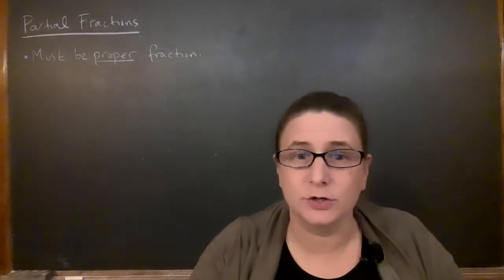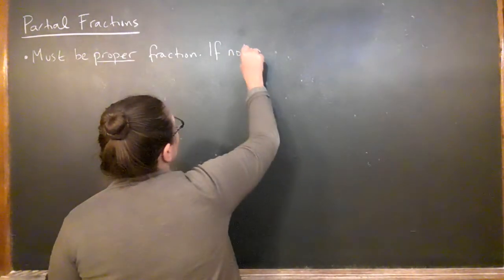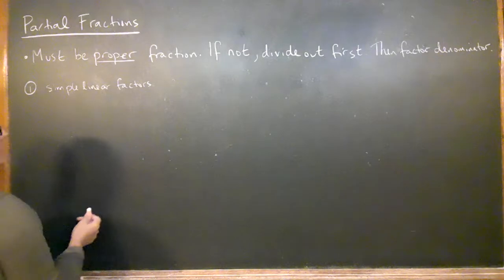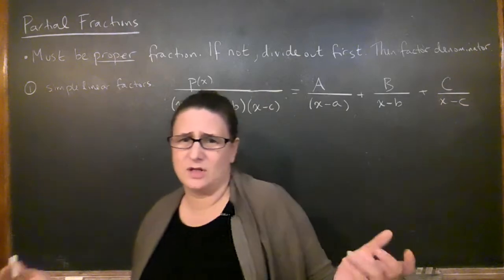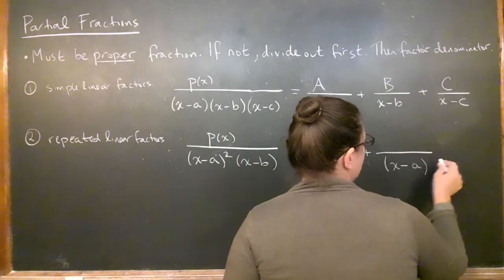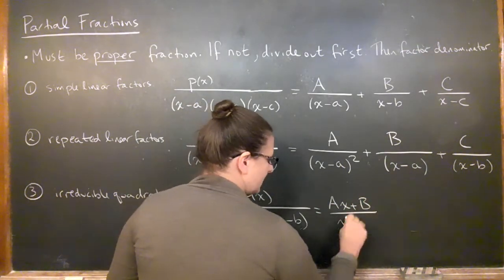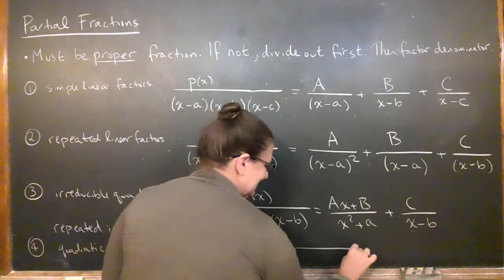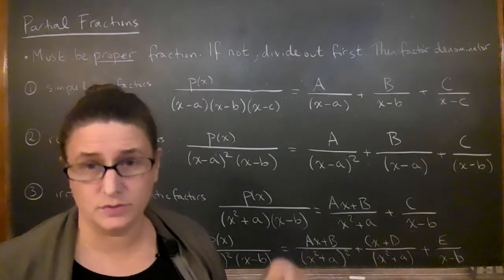Summary of methods for the partial fraction decomposition